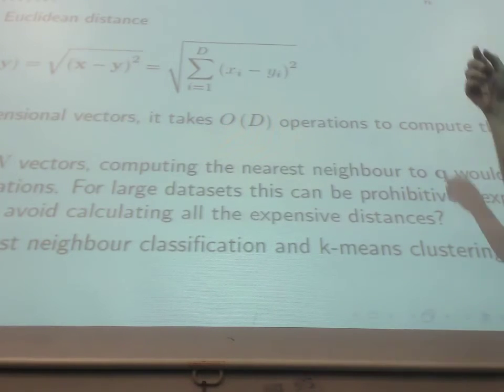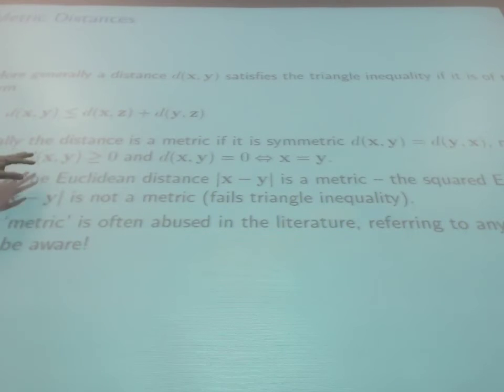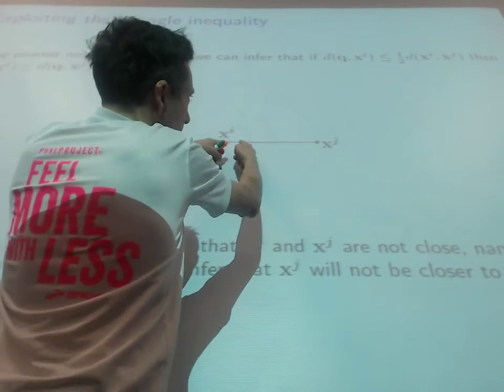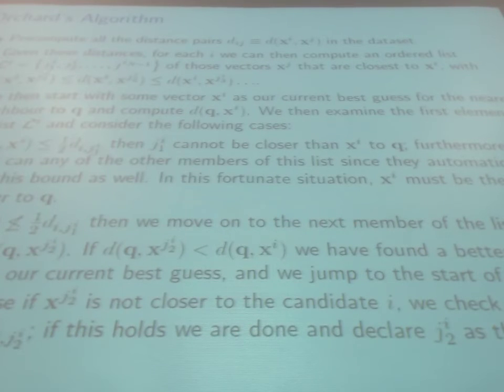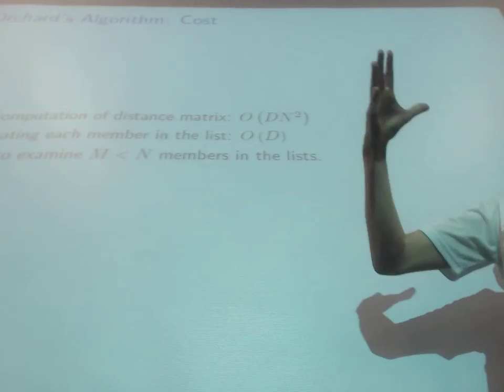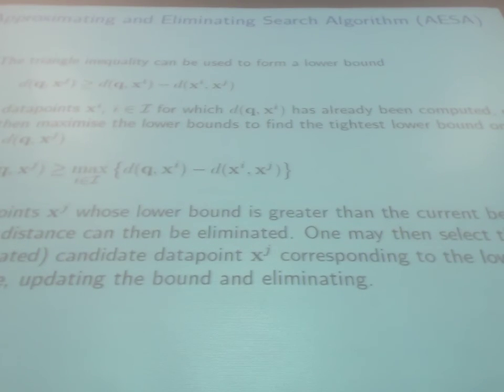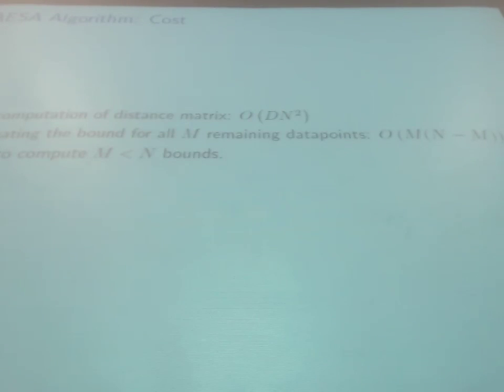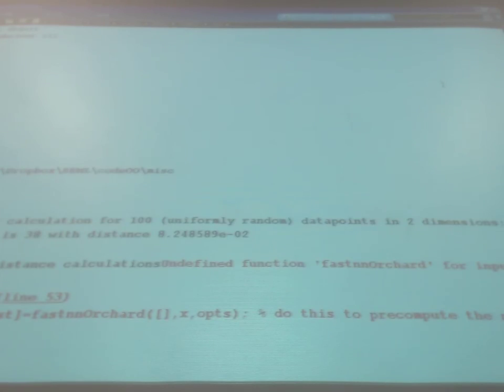Applied Machine Learning Lecture 3 Part 2